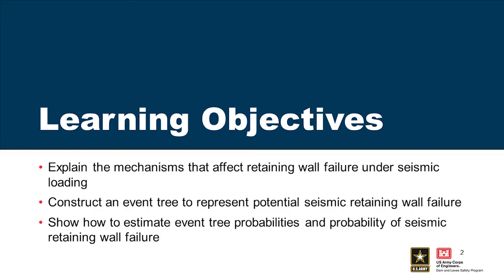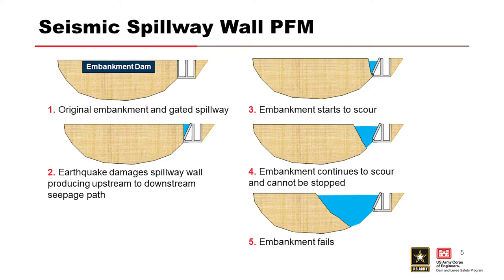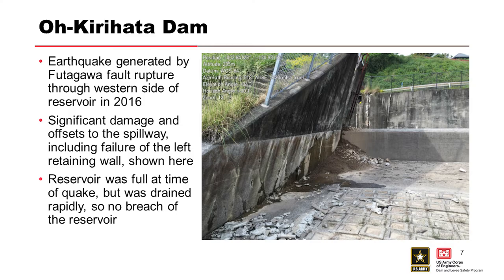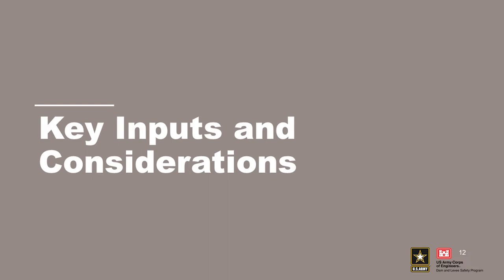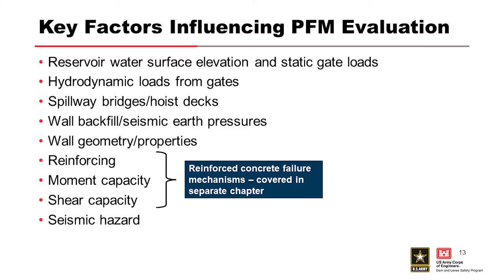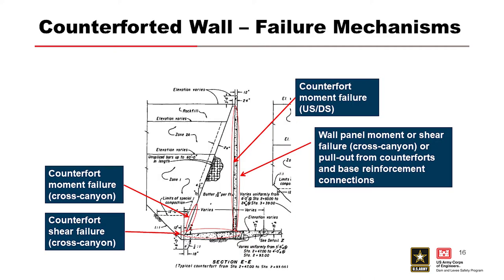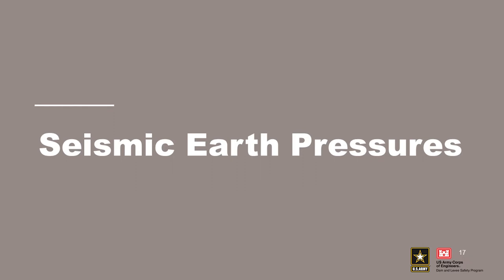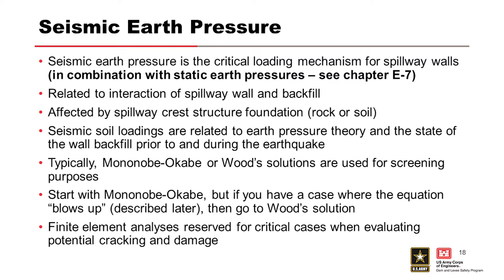DLS-104 Module E7: Seismic Retaining Wall Failure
Course Overview

Learning Objectives
By the end of the training, participants will be able to:

Module Objectives
Explain the mechanisms that affect retaining wall failure under seismic loading
Construct an event tree to represent potential seismic retaining wall failure
Show how to estimate event tree probabilities and probability of seismic retaining wall failure

Video blurry?
To change video quality while watching on your computer:

1. In the video player, select the Settings icon.
2. Click Quality.
3. Select your preferred video quality. Auto is the recommended setting and will give you the best experience for your conditions.